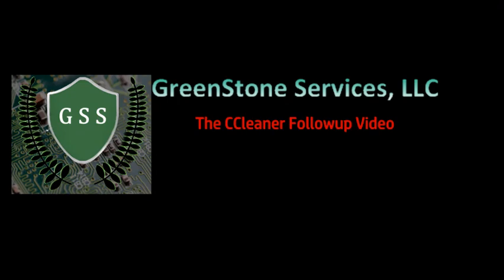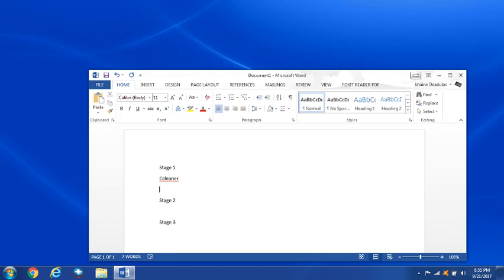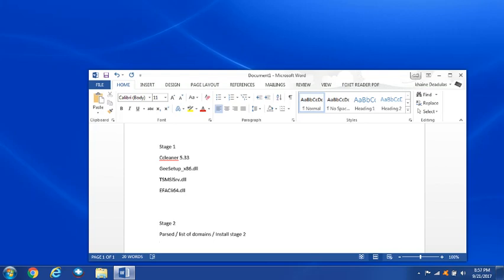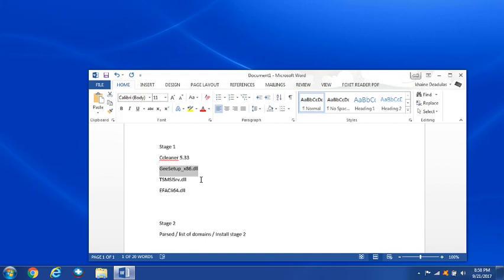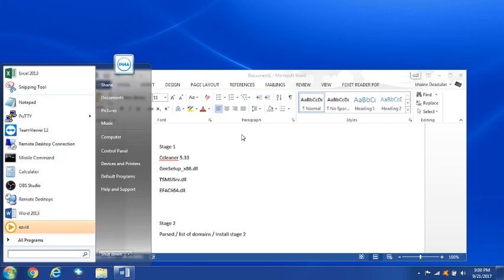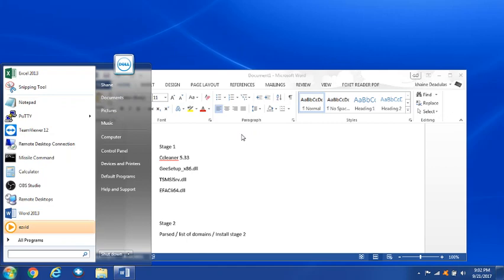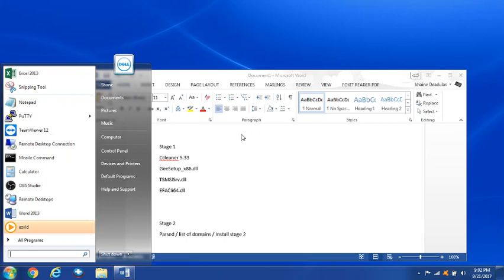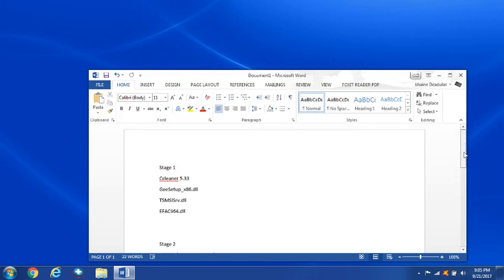CCLeaner 5.33 Follow Up 9-21-2017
A Description of the attack in 5.33 CCleaner, what it does, and what to do if you find the files on your pc.

GEESetup_x86.dll  Search for it
EFACli64.dll   Search for it
TSMSlSrv.dll   Search for it

If you don't have 5.33 nor did you install it, your ok.  If you did please use windows search to look for those three files to see if your PC is infected or not.  Further Explanation is in video